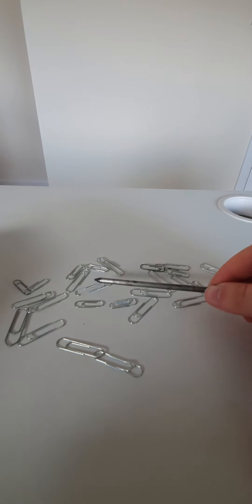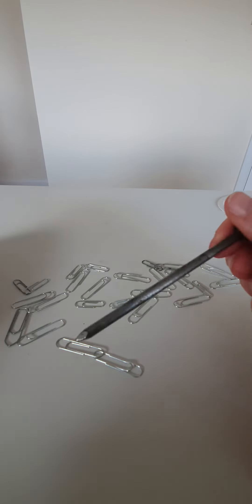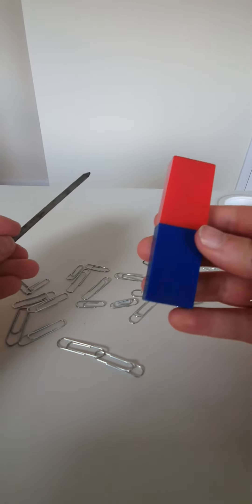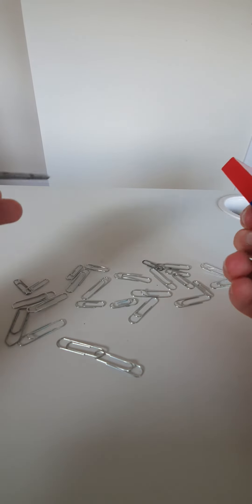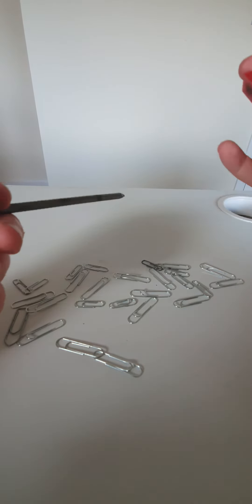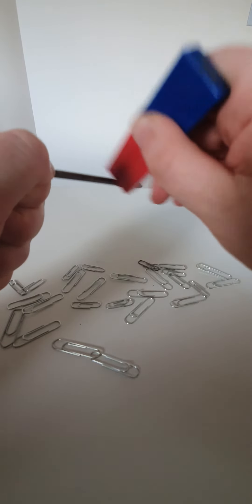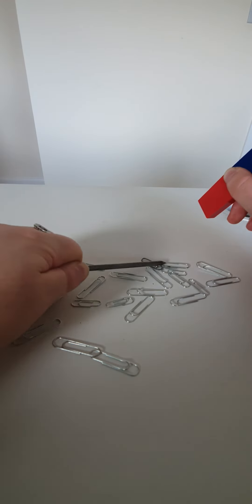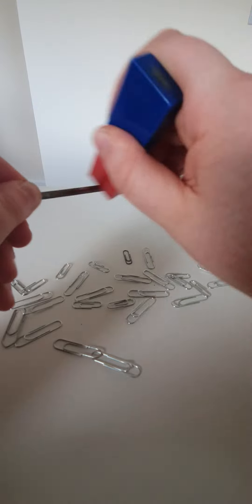Making a Temporary Magnet